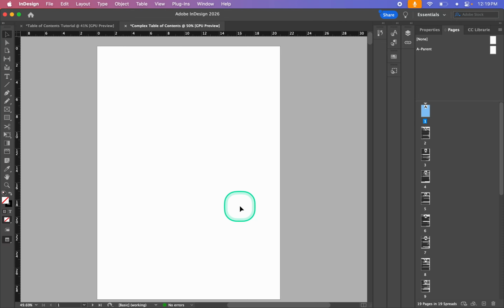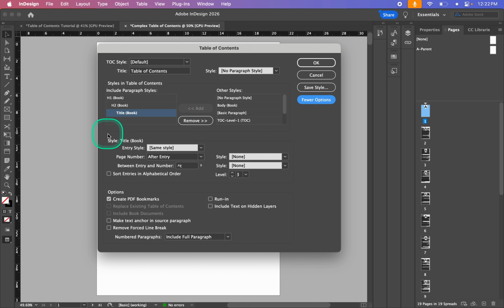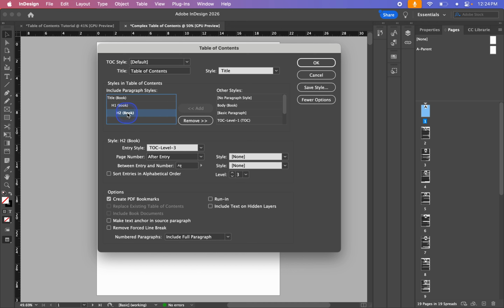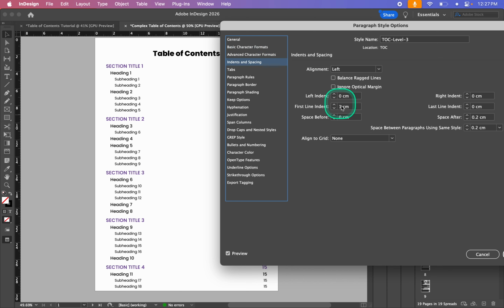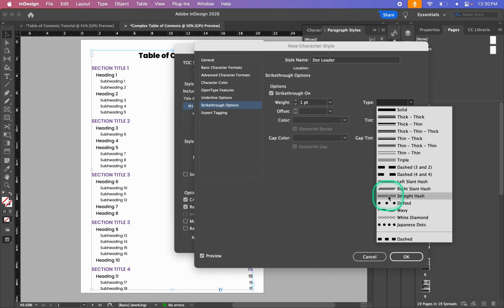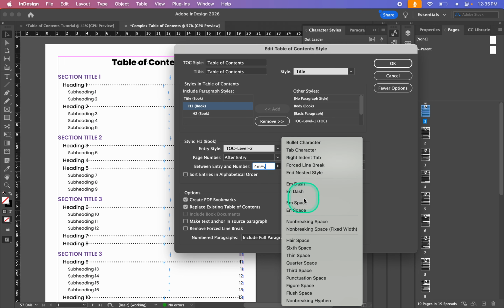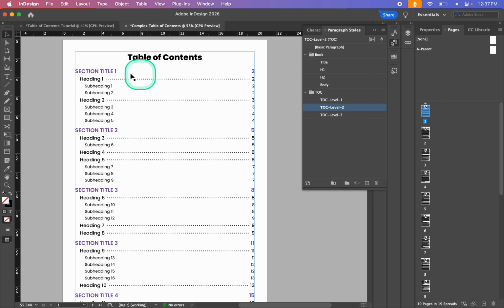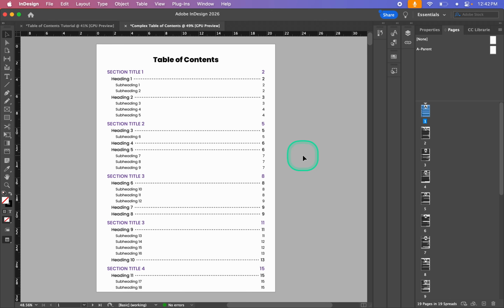How to Make a Complex Multi-Level Table of Contents in Adobe InDesign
Learn about more complex ways of making a table of contents in Adobe InDesign. I remember it took me a very long time to learn to make a complex table of contents and had convinced myself that it would be faster to do it manually, but it really isn't when you add in all of the changes you'll inevitably make.

Gear:
2022 13" Macbook Pro M2 8GB RAM
Elgato Wave:3
Adobe Premiere Pro
Adobe Audition